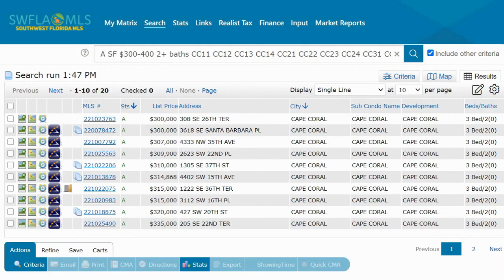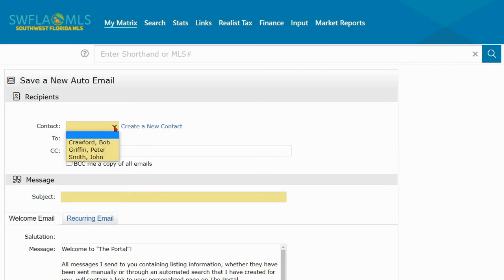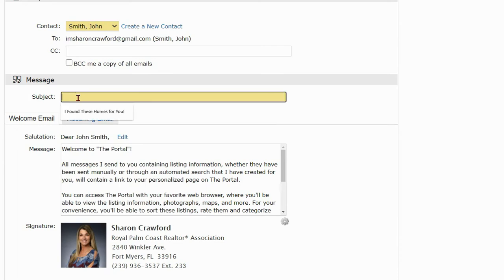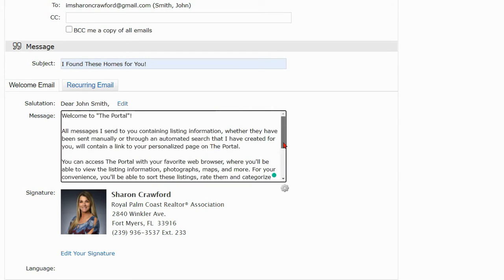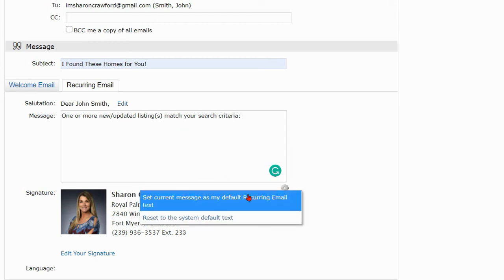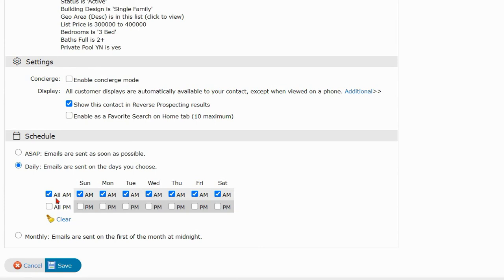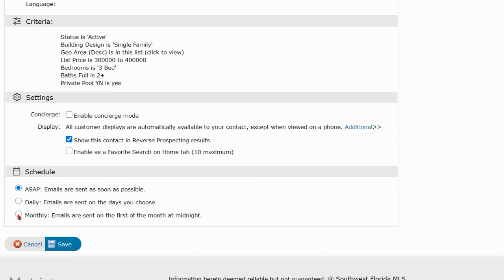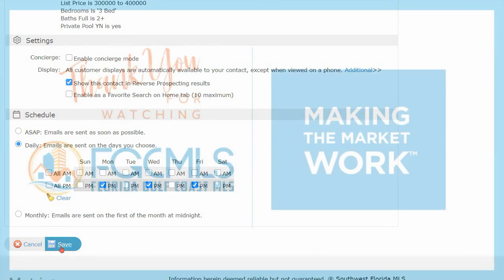Creating Auto Emails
Never let your clients miss new active listings, price increases or decreases, or back-on-market listings.